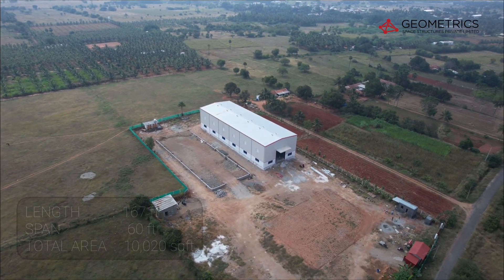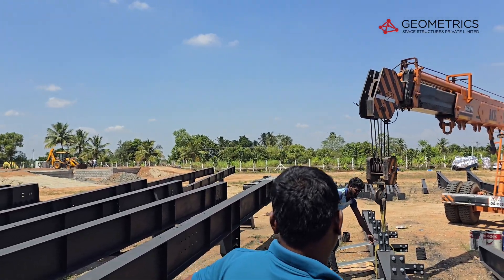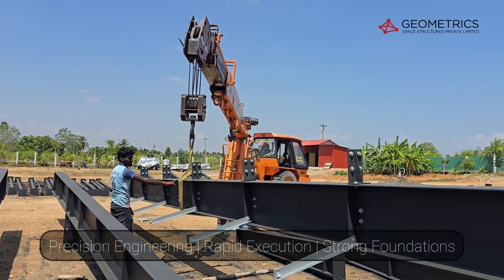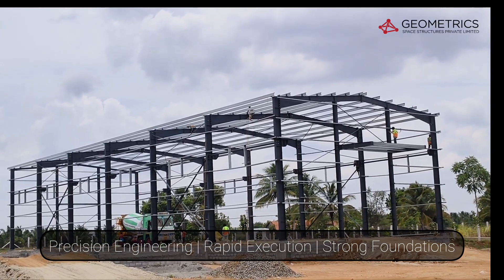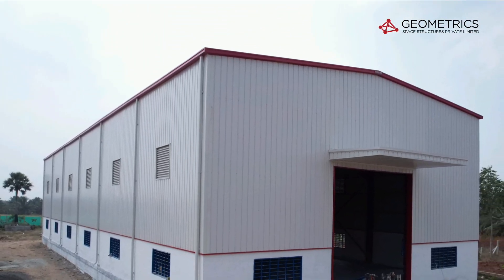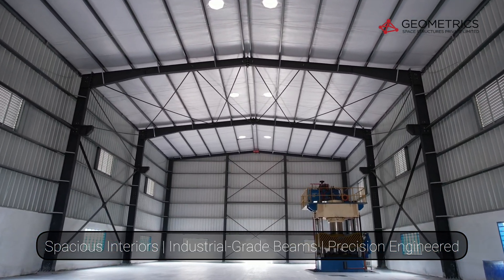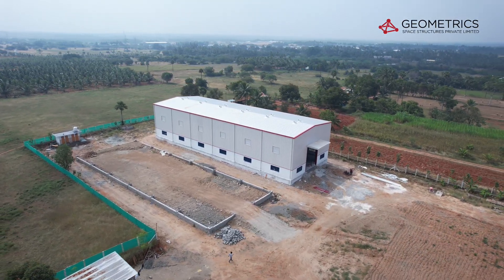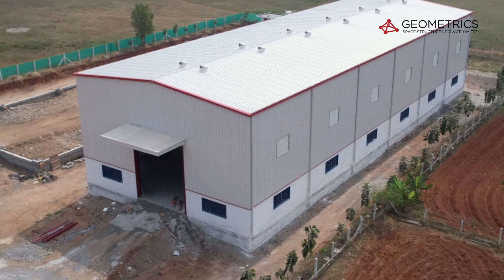Pre Engineered Building | Client Satisfaction | Steel Buildings | Engineering Excellence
Geometrics Space Structures Pvt. Ltd.
No. 39, Head Post Office Rd,
opp. YMCA, Town Hall, Coimbatore,
TamilNadu - 641001